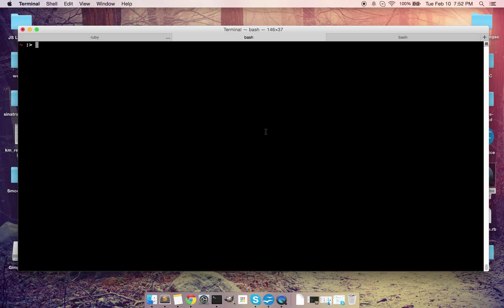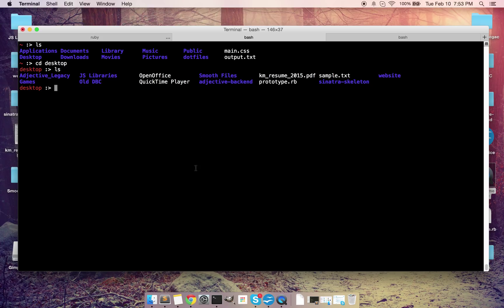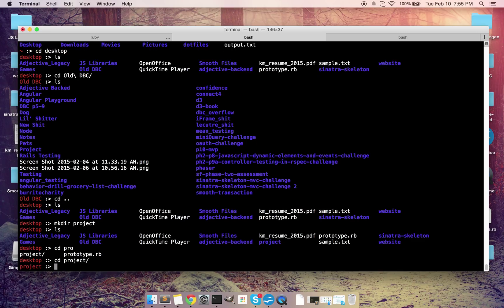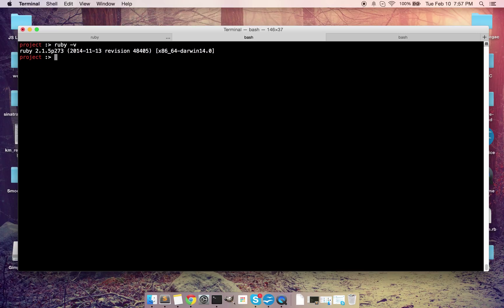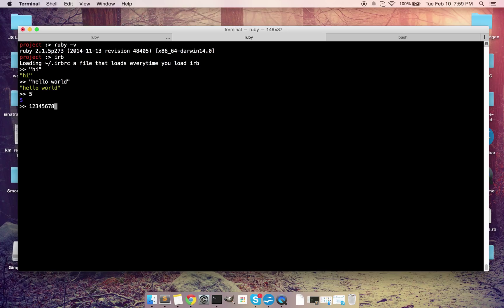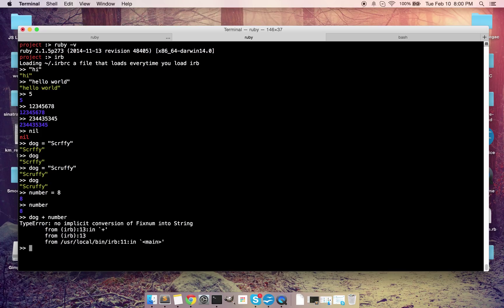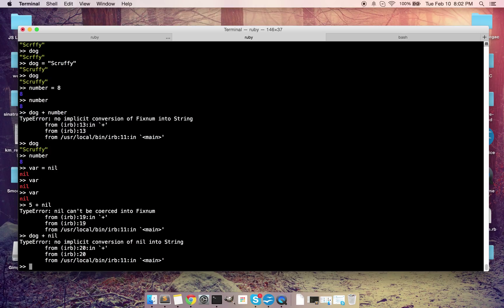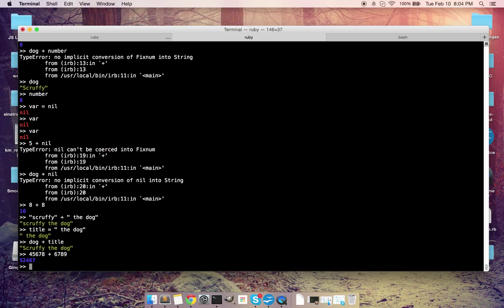Beginner's Programming with Ruby: Command Line and Variables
This video will cover some basic navigation using the command line as well as basic datatypes and variable declaration.